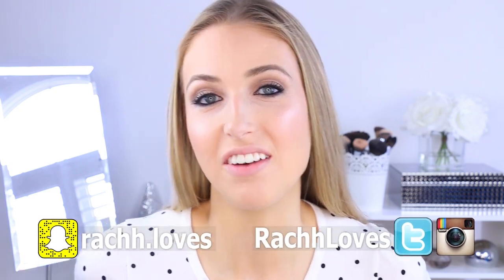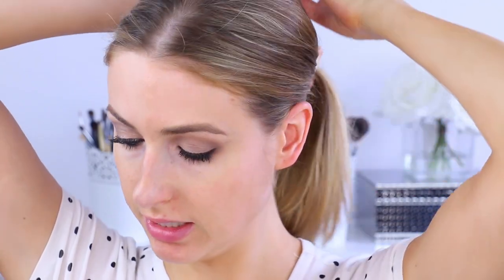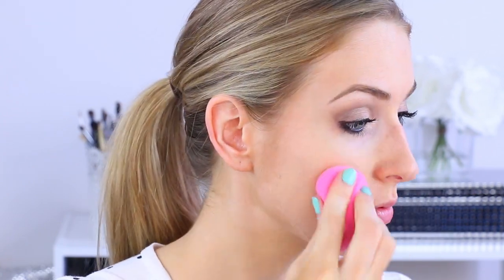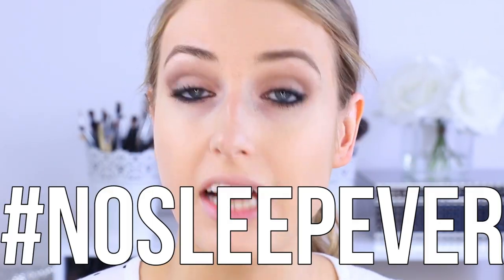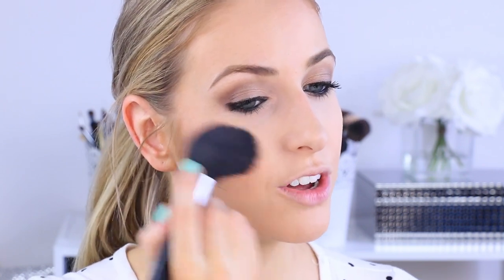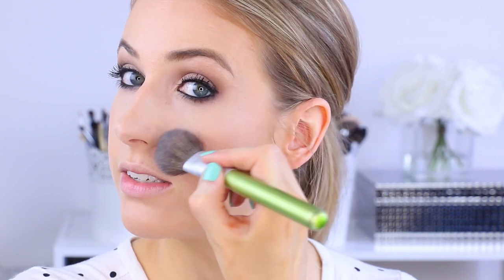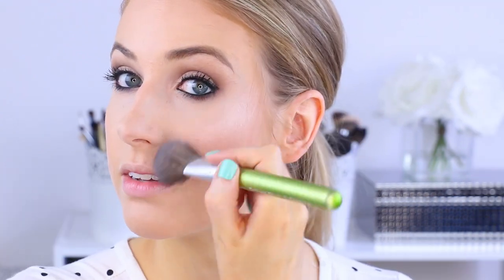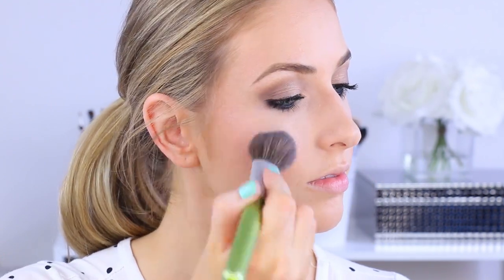Spring Foundation Routine || Full Coverage, Glowing Skin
PRODUCTS MENTIONED
All here!